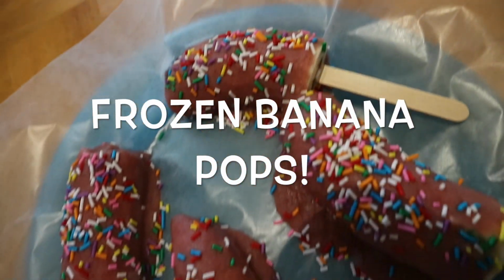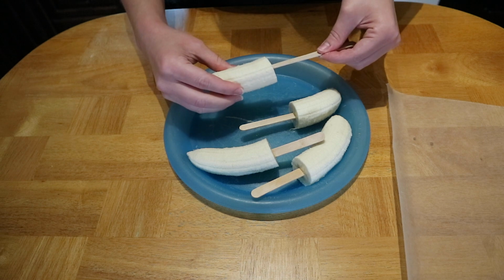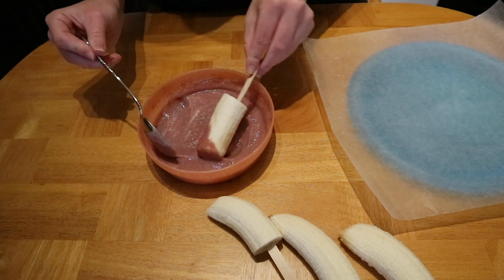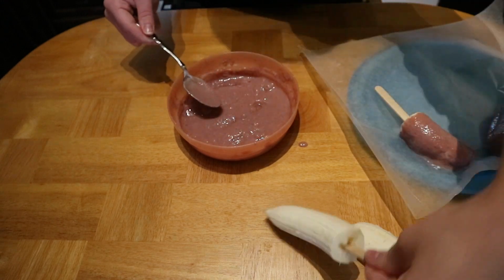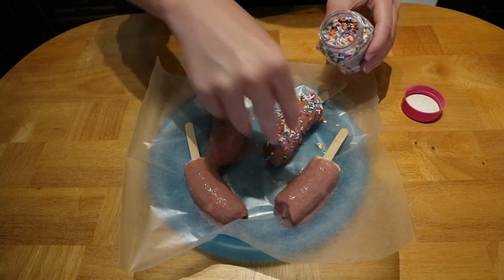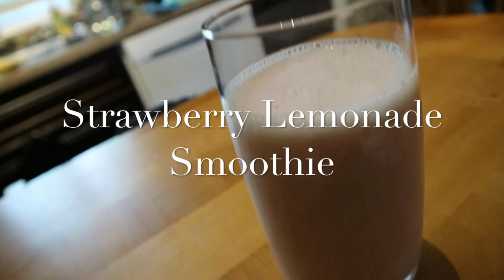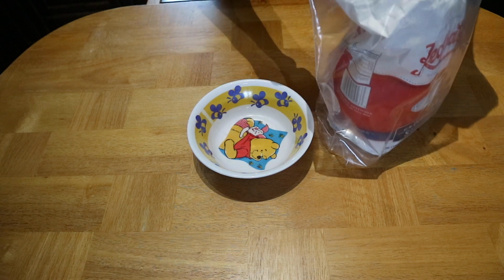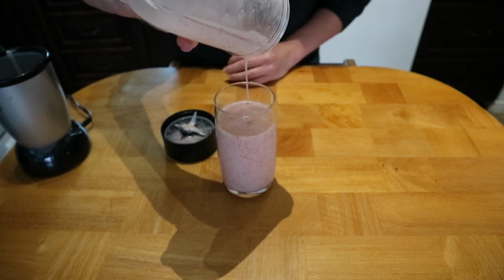SUMMER DIY TREATS!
These treats you guys I'm not kidding are super delicious!!! I really hope you enjoyed this video!!!

Shoutout goes to this lovely lady